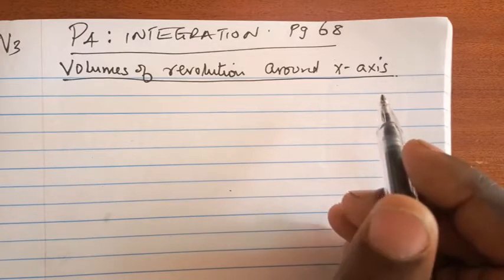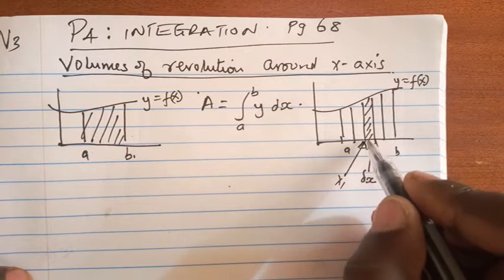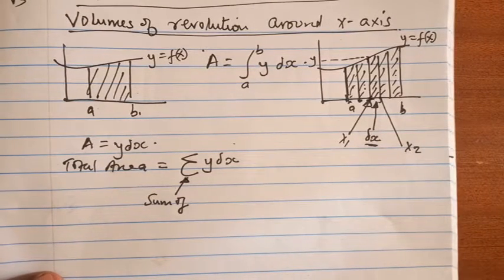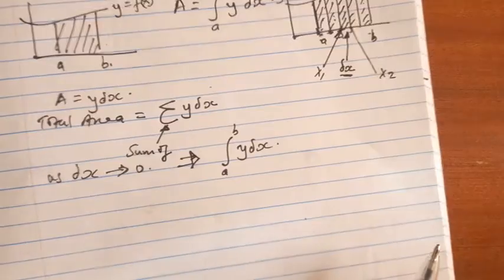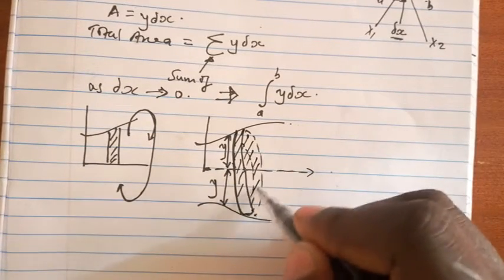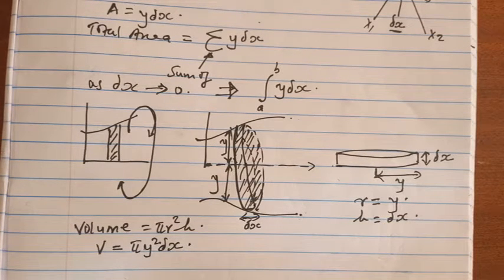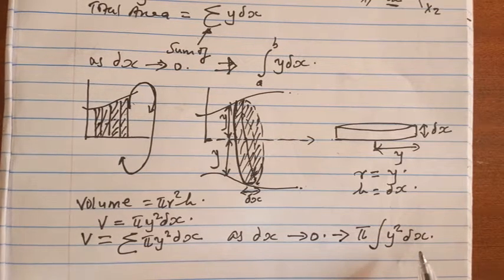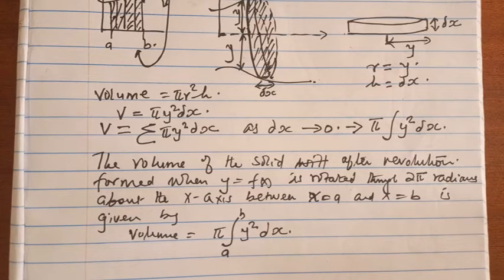Volumes of revolution around X- axis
Pure maths 4  Integration video 3